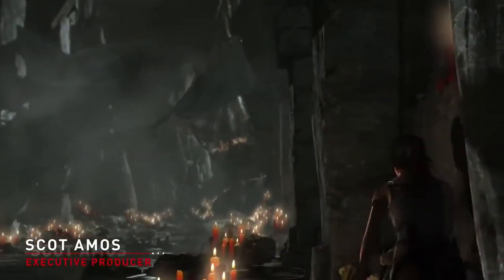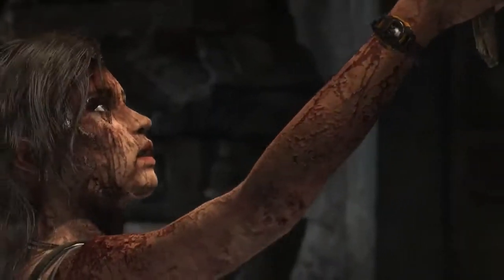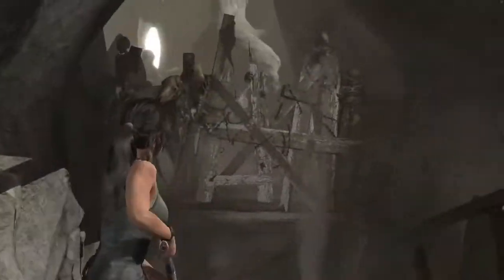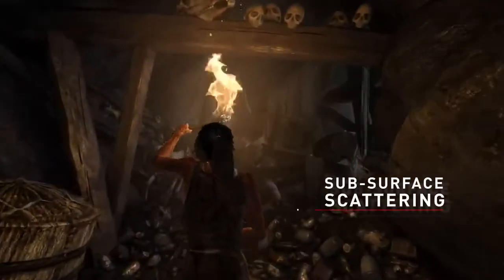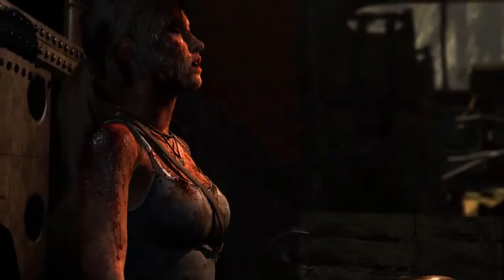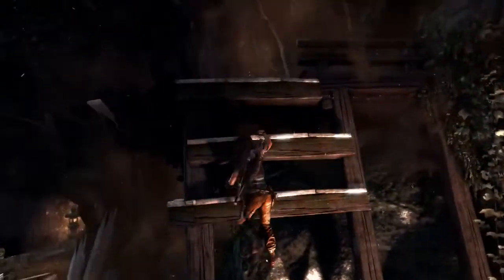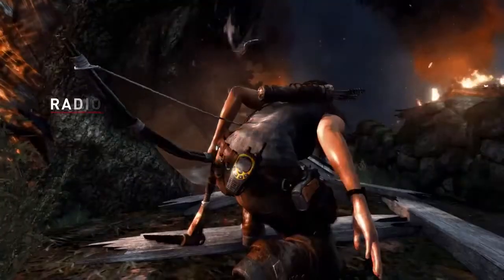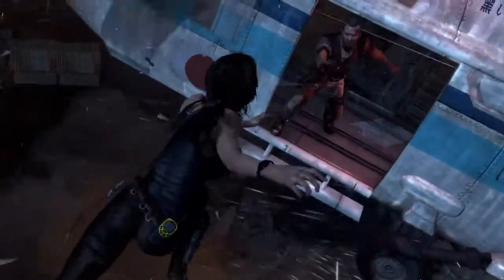Tomb Raider: Definitive Edition The Definitive Lara Trailer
[i]Tomb Raider: Definitive Edition[/i] executive producer Scot Amos breaks down the next-gen tech behind Lara's updated look.